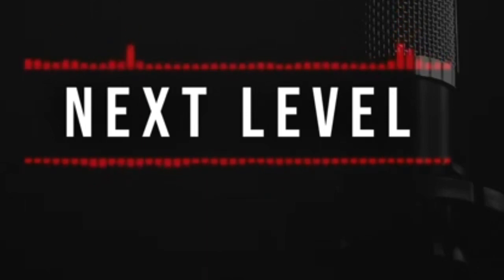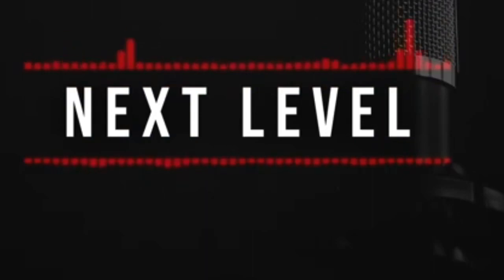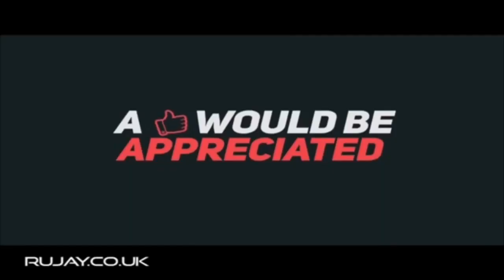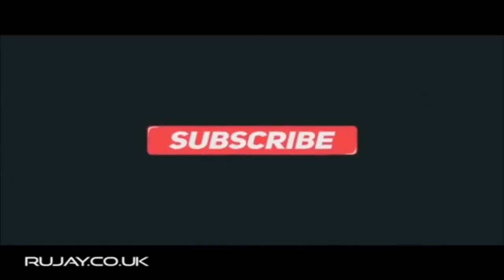Lil Imron- BUFFIN’ (OFFICIAL MUSIC VIDEO)